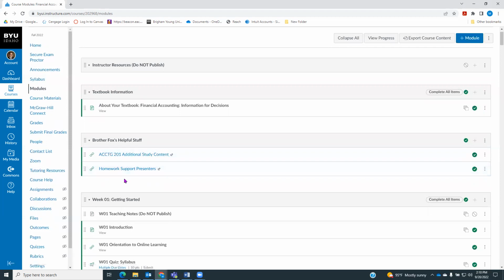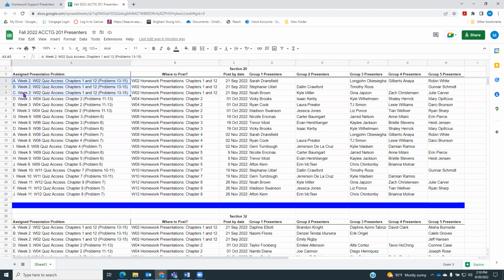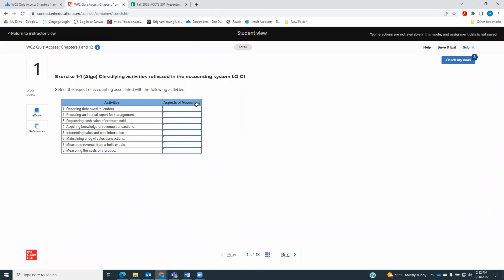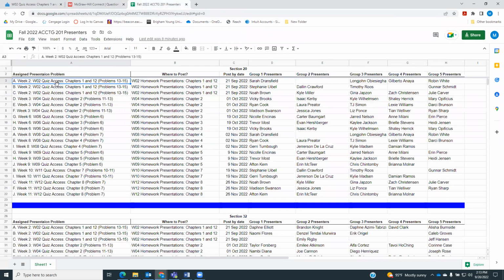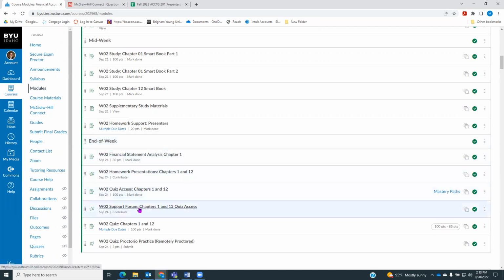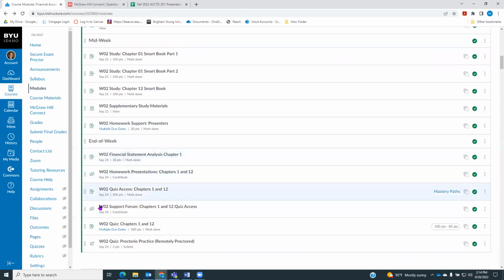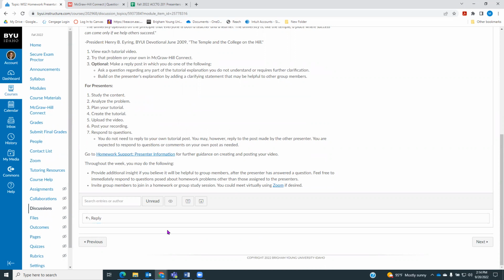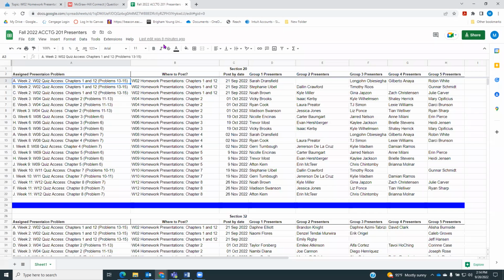ACCTG 201 Homework Support Instructions